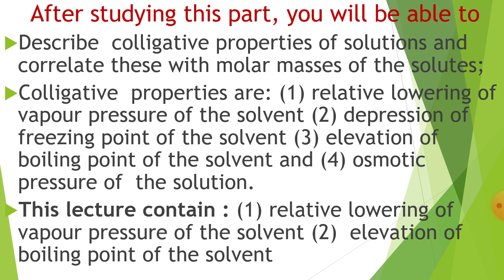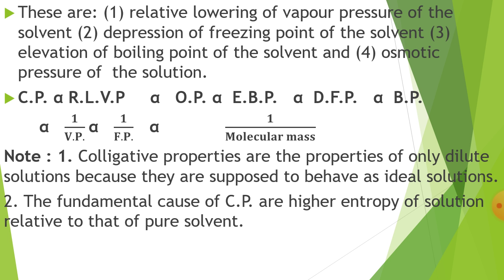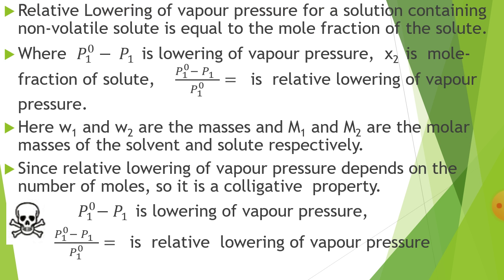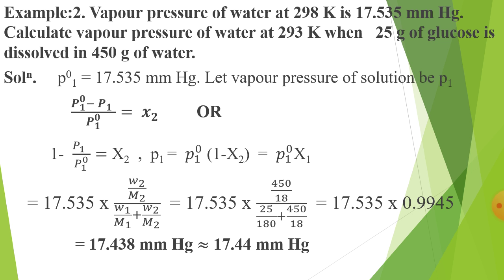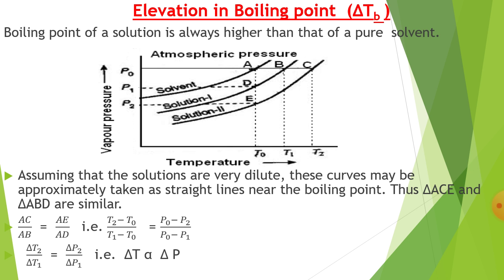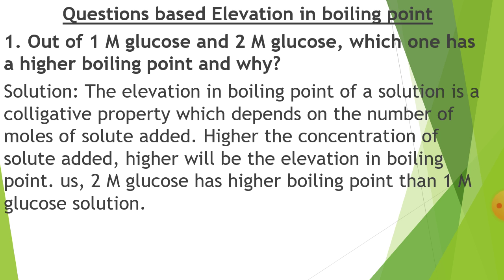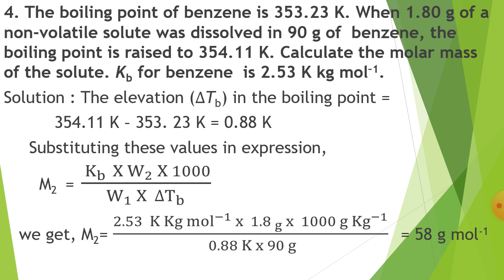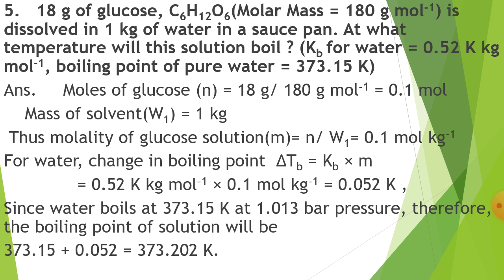CHEMISTRY SOLUTION PART 6